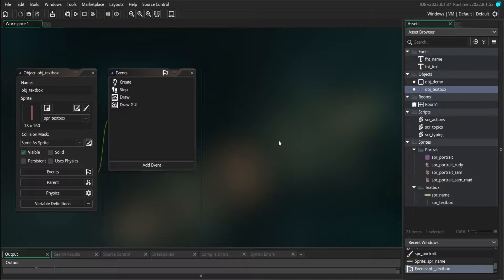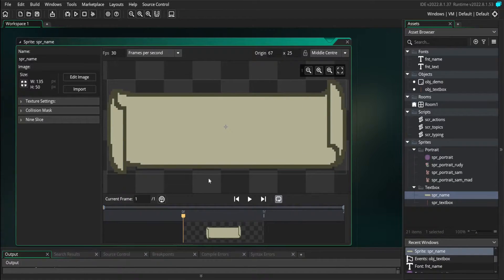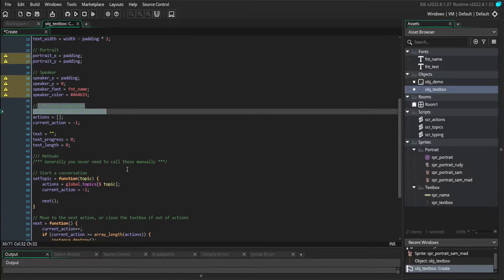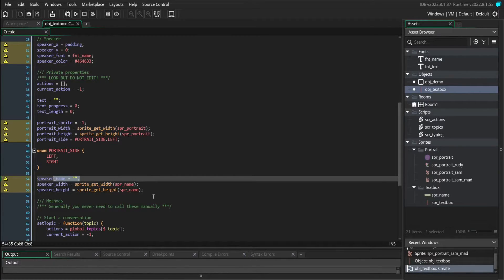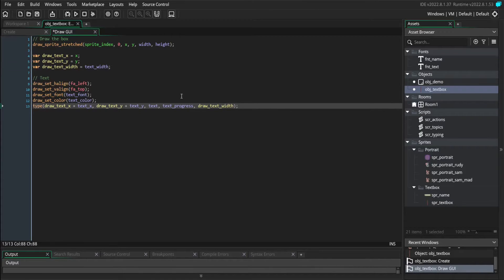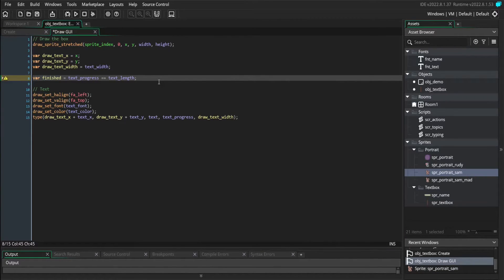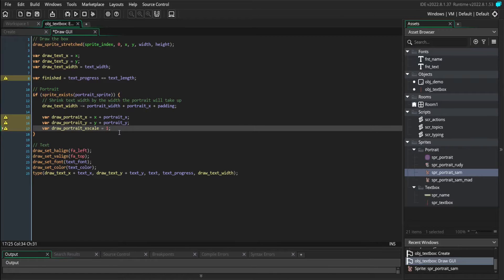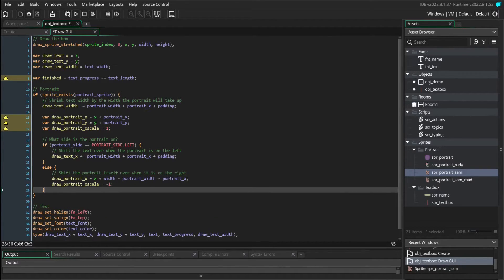GameMaker Dialogue System Part 2 - Portraits and Names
Learn how to use structs and methods to create a robust, customizable dialogue system using GameMaker!

In this part, we cover creating portraits and names to our dialogue.

Wanna try it out for yourself?

0:00 Introduction + Assets
1:12 Create Event
2:39 Draw GUI Event - Setup
4:24 Draw GUI Event - Drawing portraits
7:43 Draw GUI Event - Drawing the name
9:10 scr_actions - SpeakerAction
11:15 scr_topics
13:00 Testing and tweaking position
14:25 Outro